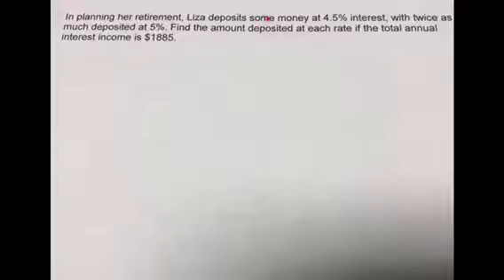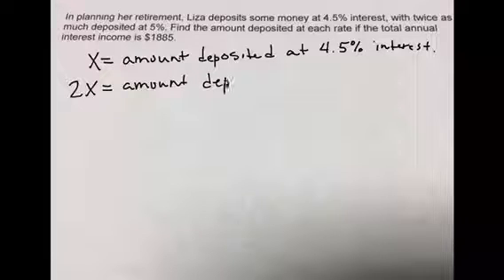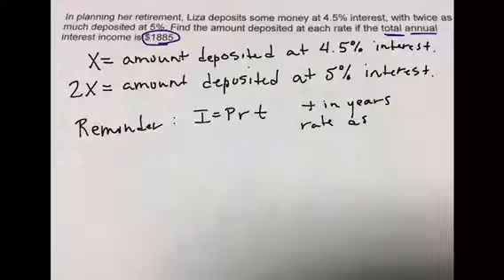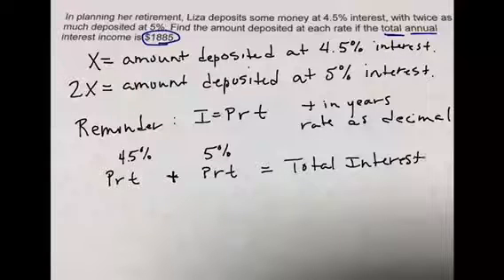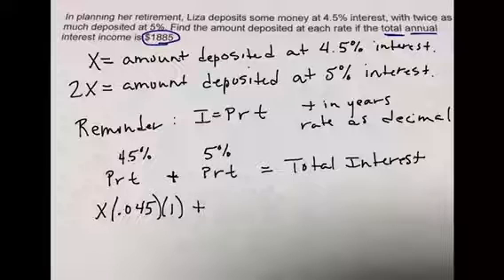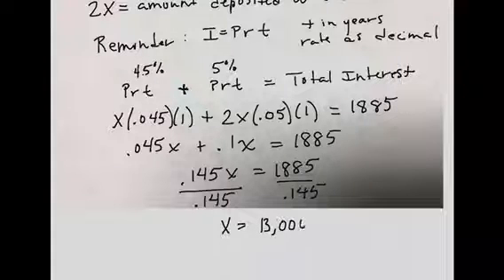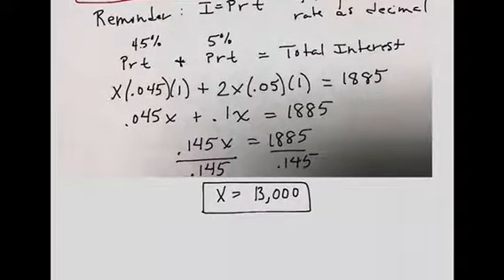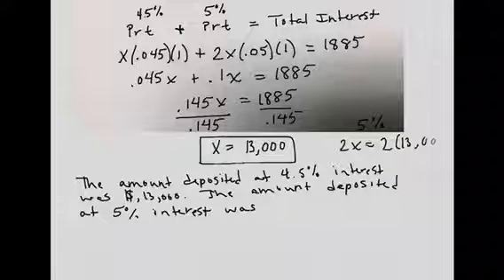Investment application (simple interest)